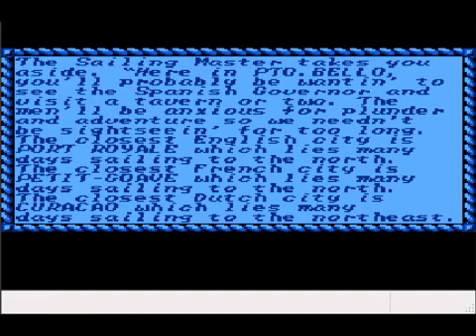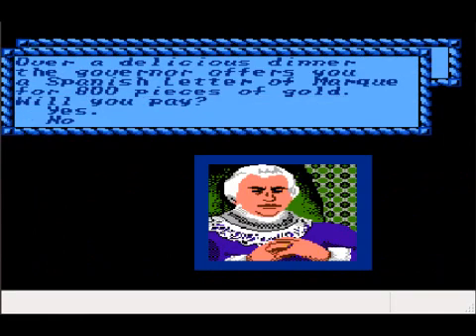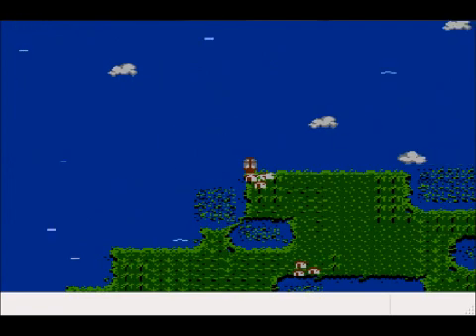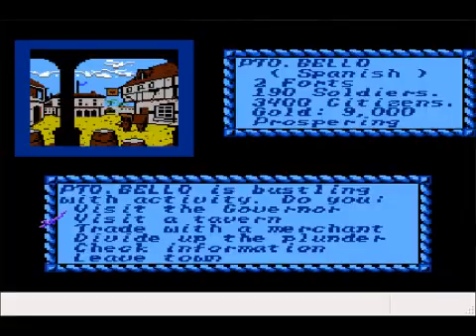Pirates! The Review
A review of the NES game Pirates! Also, sorry if the audio on my voice is low.